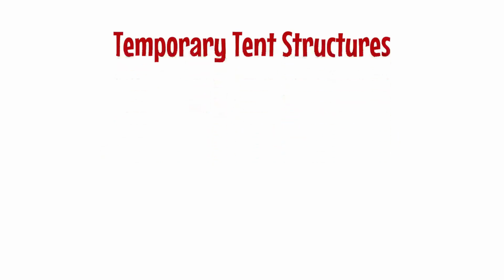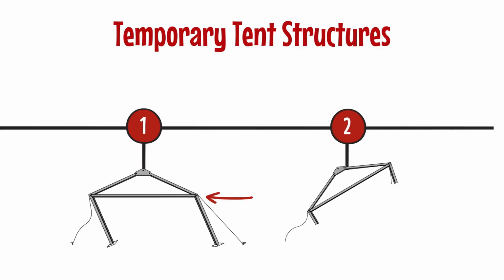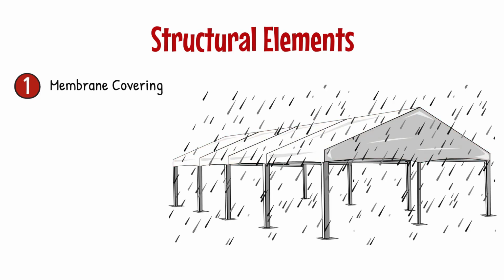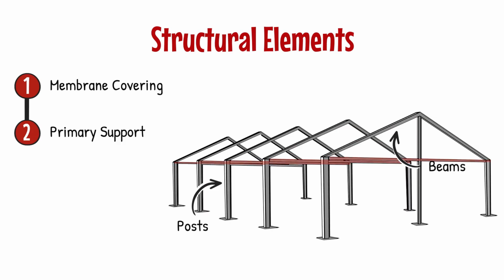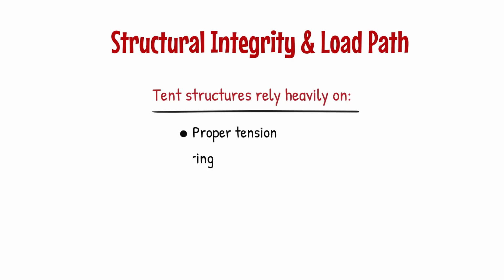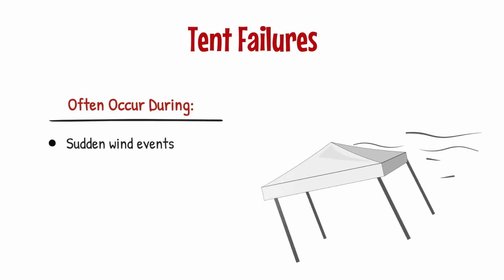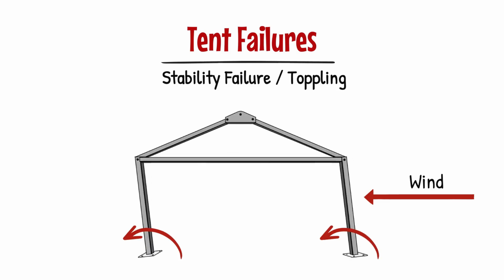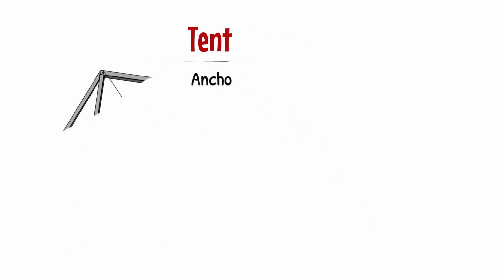Tent Structural Failures - Robson Forensic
The failure of temporary tent structures, like those used at outdoor celebrations, sporting events, and festivals, can become the subject of litigation involving personal injury or property damage claims. This video provides a technical overview of tent failures from a structural engineering perspective.